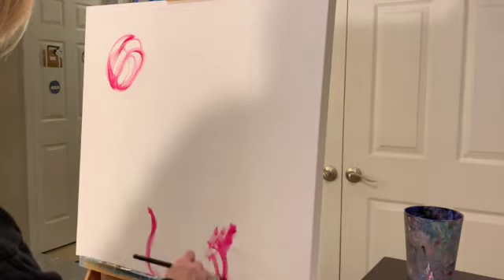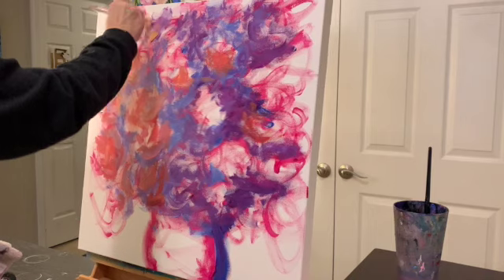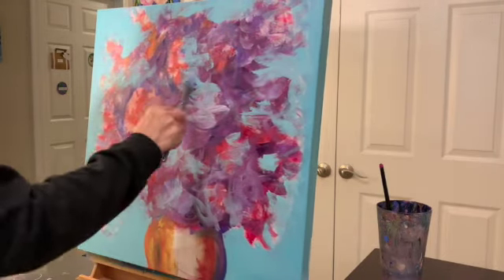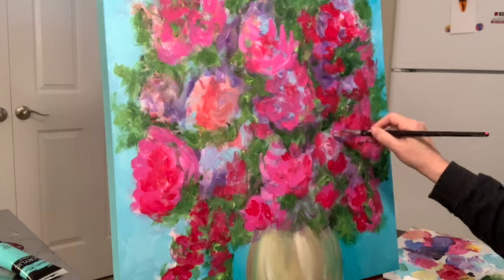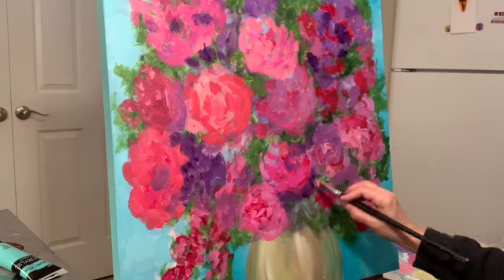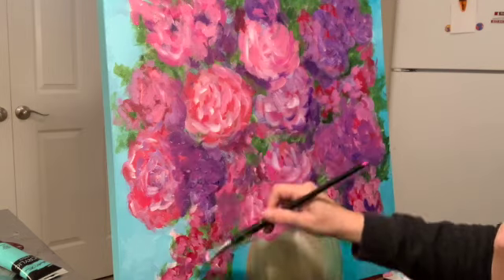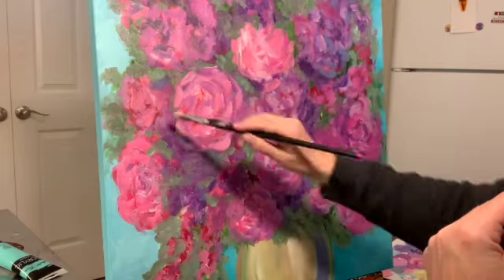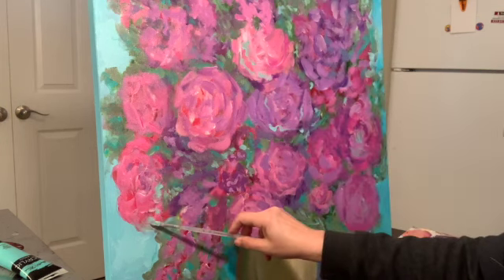New Floral Study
Welcome to another acrylic painting demonstration from start to finish.  Please let me know what you would like to see next!